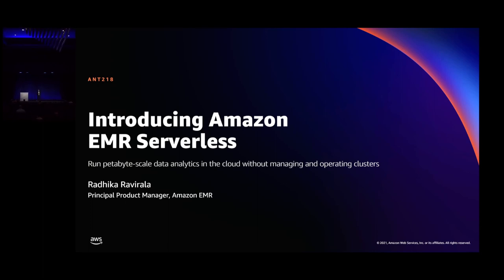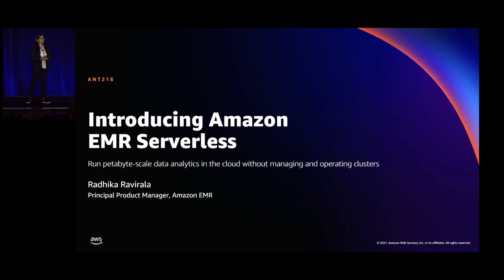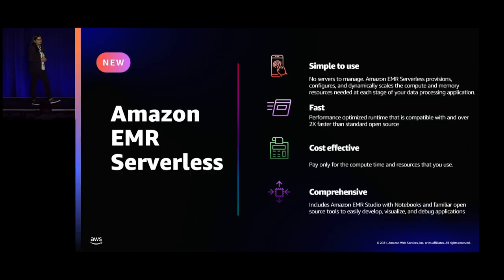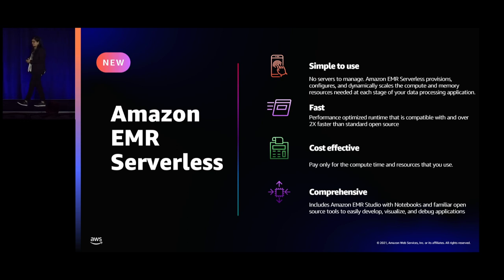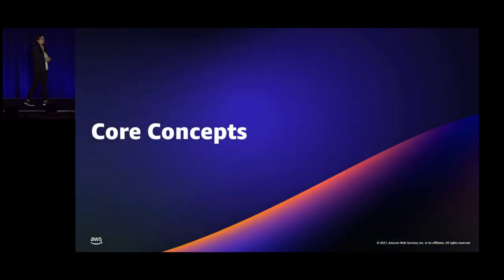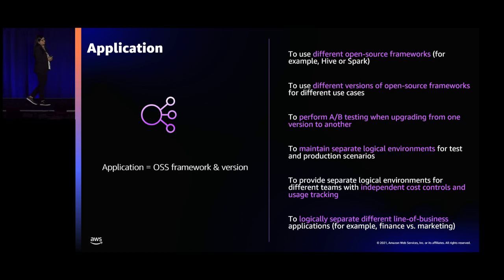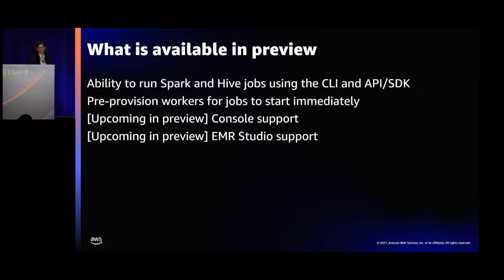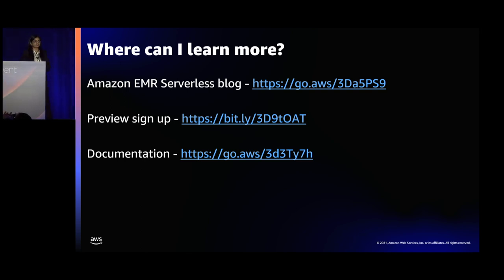AWS re:Invent 2021 - {New Launch} Introducing Amazon EMR Serverless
Amazon EMR makes it easy to run big data analytics using frameworks like Apache Spark, Presto, and Hive. Join this session to learn about the newest developments in Amazon EMR and how AWS is continuously making it easy for users to run big data processing jobs in the cloud.